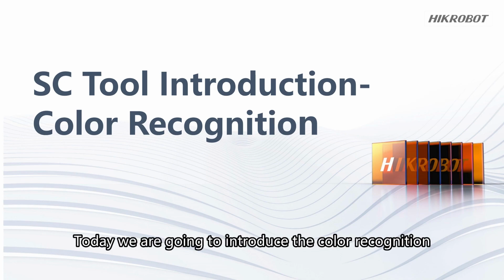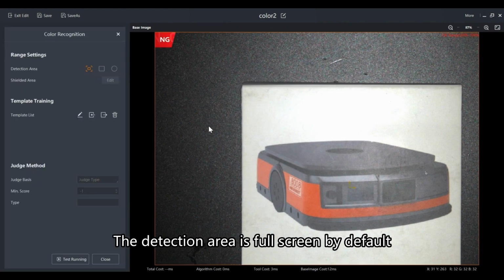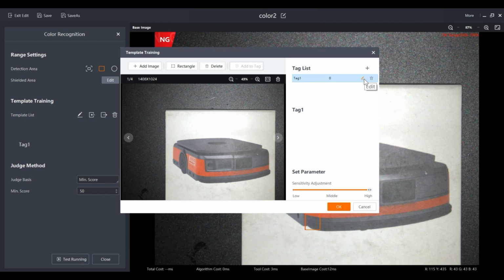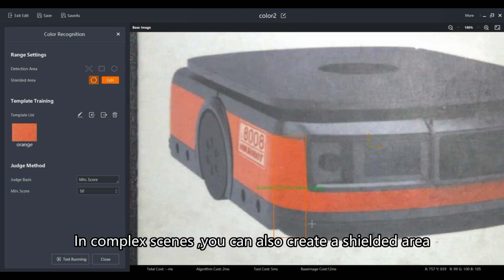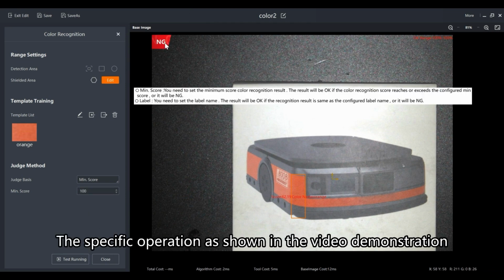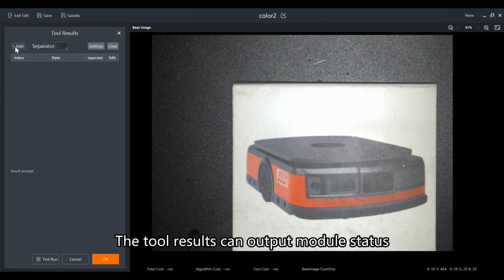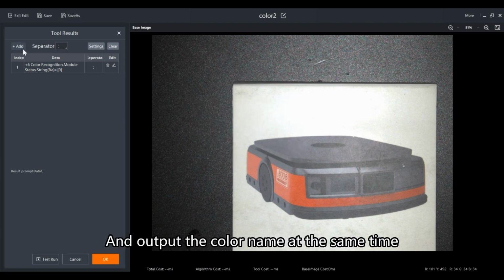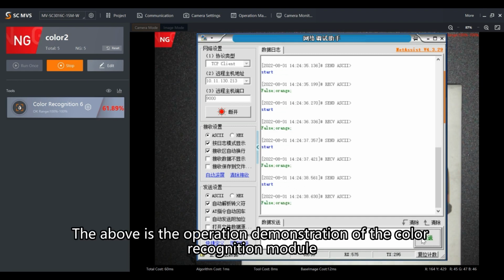Color Recognition | Smart Camera | MV TECH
This video introduces the Color Recognition.
Why check?
We will show the following highlights:
📌 Color Recognition Introduction Overview
📌 lntroduction to the Color Recognition Introduction
Thank you for checking this technical presentation.  We hope you found it informative and helpful in understanding our products or service.  If you have any further questions or require any additional information, please do not hesitate to reach out to our customer support team.  We value your feedback and look forward to assisting you with your technical needs.  Thank you once again for your time and attention.

About Us
Hikrobot is a global product and solution supplier specialized in machine vision and mobile robots. Focusing on IIoT, smart logistics and smart manufacturing, we build open cooperation ecosystem, provide service to industry and logistics customers, and commit to continuously promoting intelligentization and leading the intelligent manufacturing process.